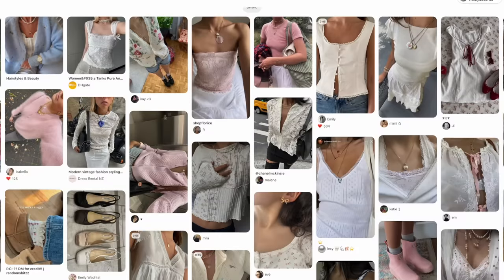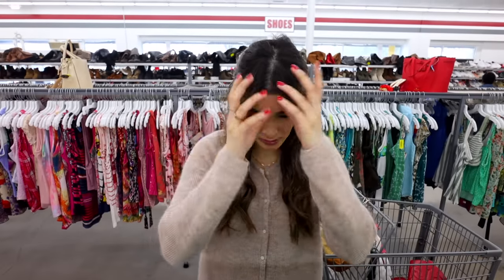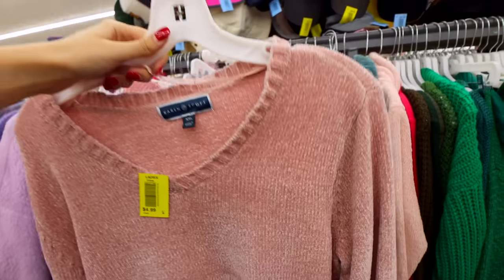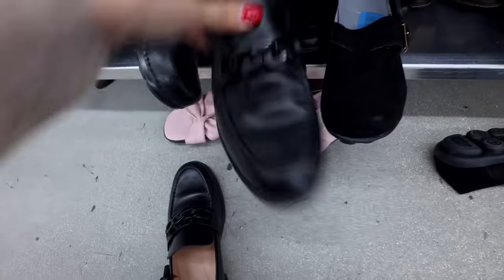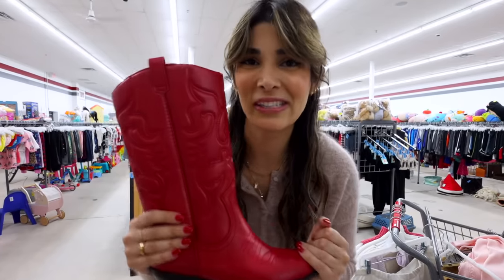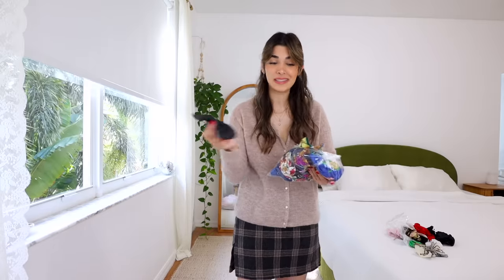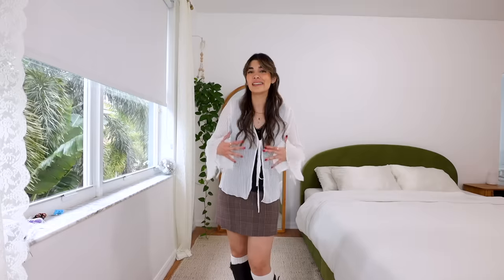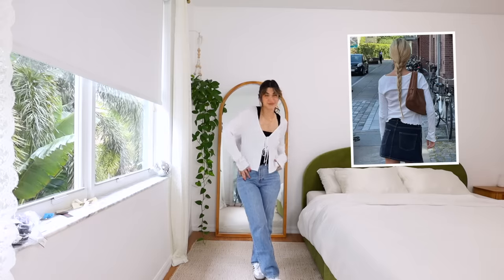THRIFT WITH ME for my GIRLY side 🎀 *lace, bows, skirts and romantic vibes*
Today, I'm getting in touch with my feminine side and we're thrifting all things CUTE, GIRLY and aesthetic!

M Y   I N S T A G R A M

H E Y   B A B E S   P O D C A S T